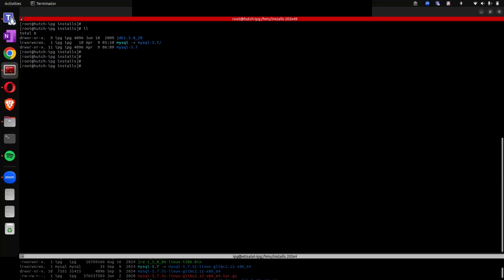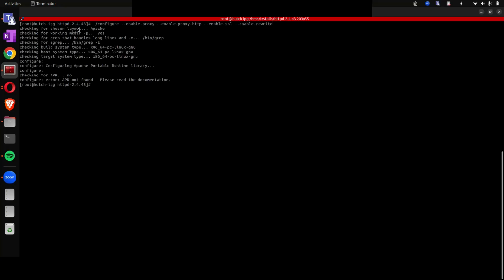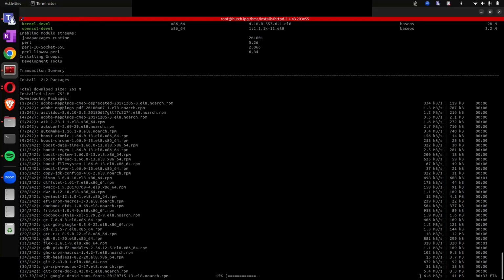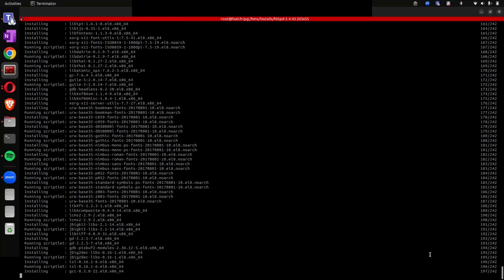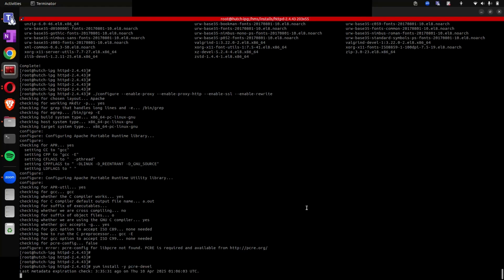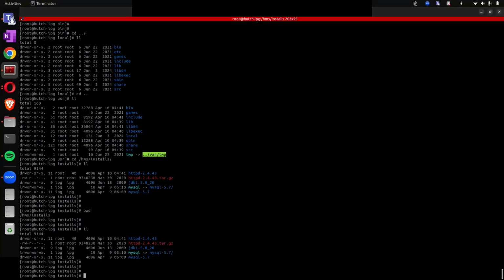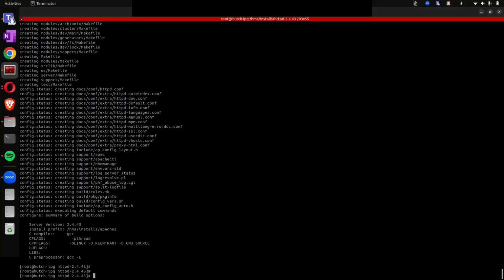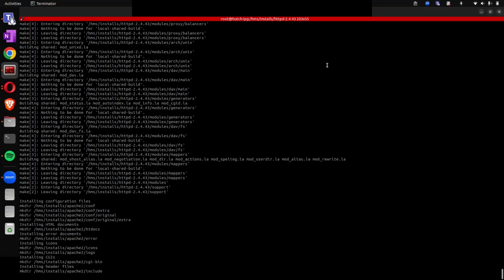How to Fix Common Errors During Apache HTTP Server Installation from Source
In this video, I guide you through the complete process of building and installing Apache HTTP Server from source on a Linux system. During the configuration, I encountered several common errors such as:

APR not found

C compiler cannot create executables

pcre-config for libpcre not found

I’ve shown how to fix each one step-by-step:

✅ Install missing dependencies (apr-devel, apr-util-devel, gcc, pcre-devel)
✅ Re-run ./configure with required flags
✅ Verify installation success

These fixes are also shown clearly in the video for CentOS/RHEL systems. If you're using Ubuntu/Debian, I’ve included equivalent commands too.

👉 Make sure to check the description for all command references!